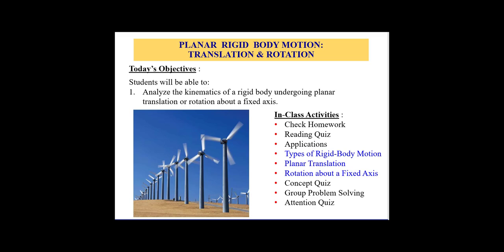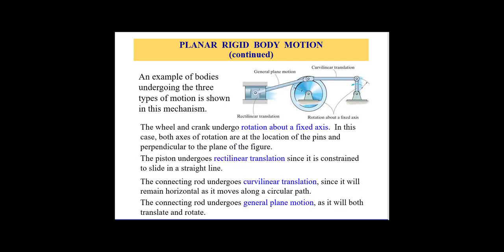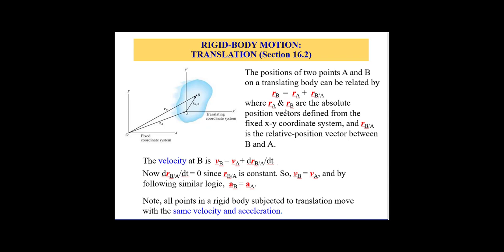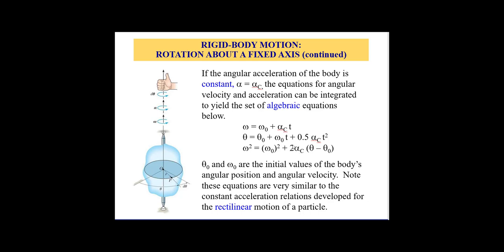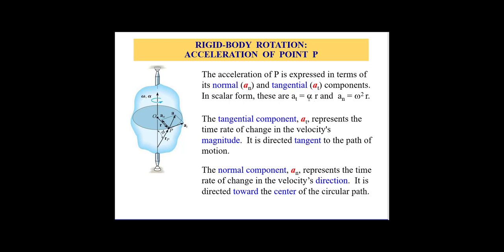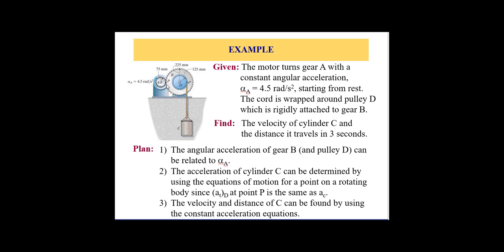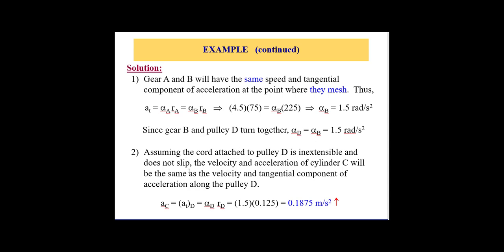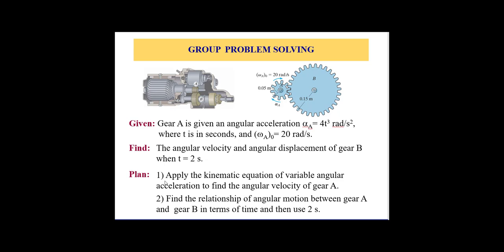Chapter 16_1_3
Regid Body